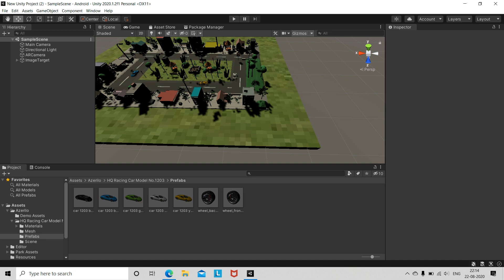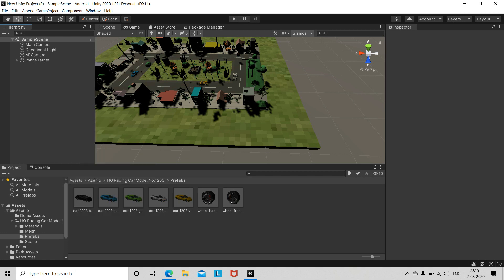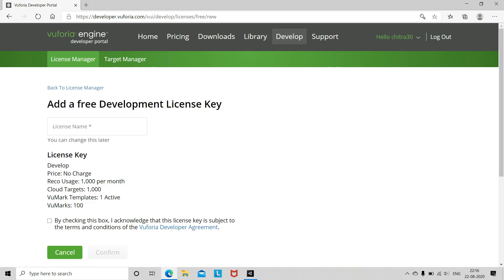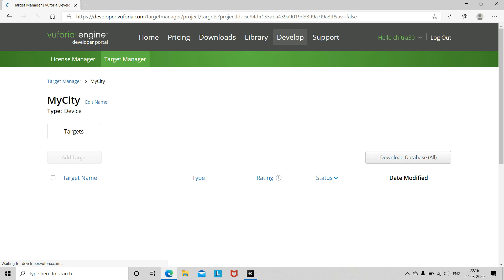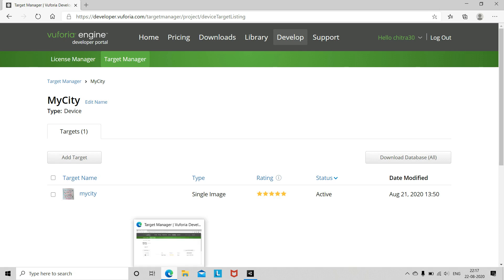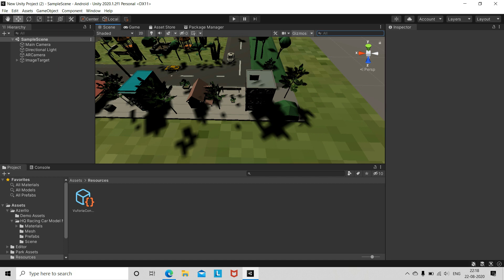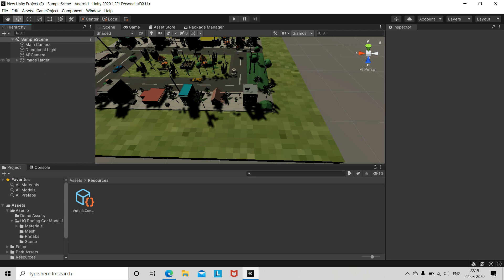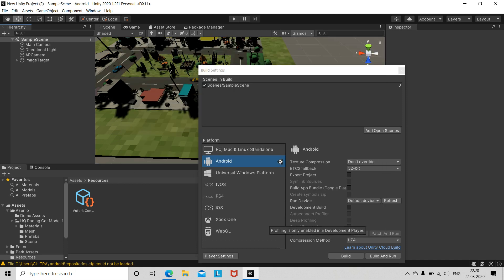Augmented Reality | My City | Unity| Vuforia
This video is based on the working of AR using unity and vuforia. And using these I have build a 3D model of a city which will appear whenever this recognizes the target image. Hope you like this video.